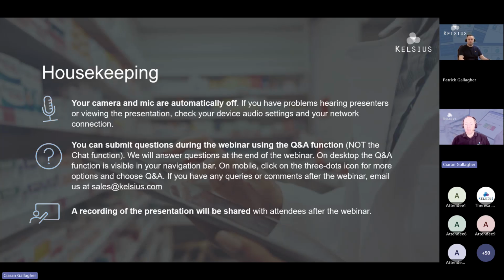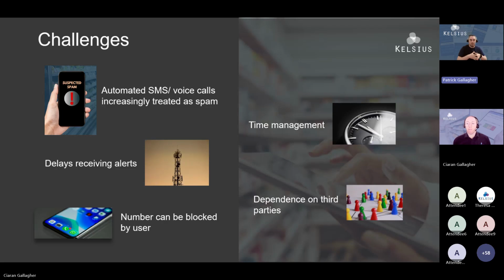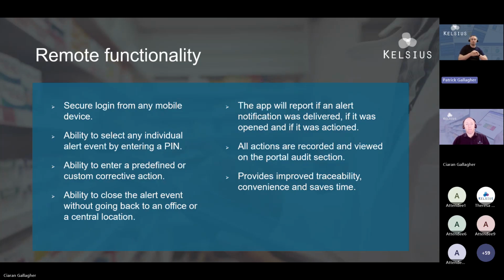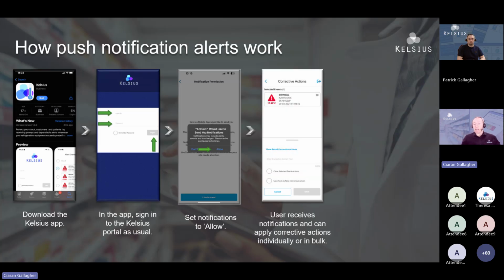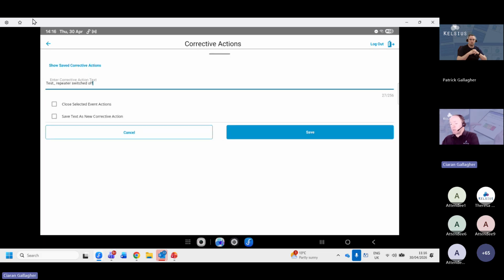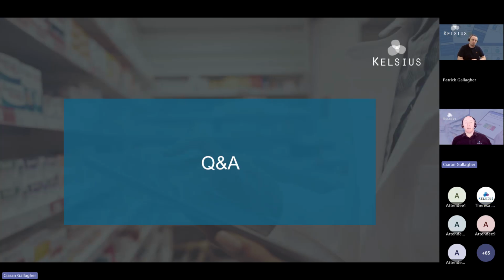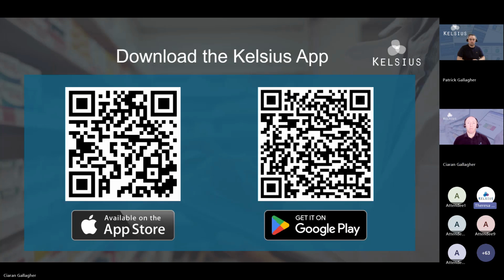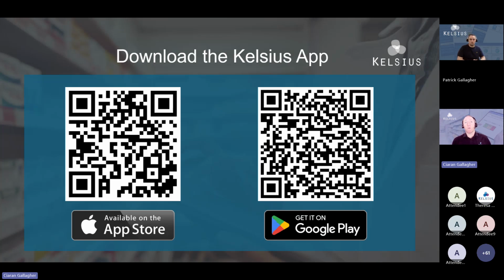Webinar: Real Time Temperature Alerts via the Kelsius App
Kelsius has launched the Kelsius app for push notification alerts. Push notifications will alert users in real time to temperature excursions that can risk damaging or losing valuable stock and products. Push notifications are delivered in a secure environment and unlike SMS or voice call alerts, are not treated as spam by the service provider.

Watch this webinar to learn more about how easy it is to enable push notification alerts via the Kelsius app.

This webinar took place on 30 April 2026.